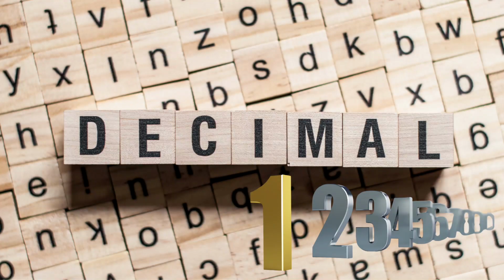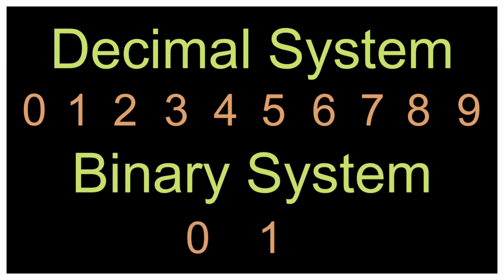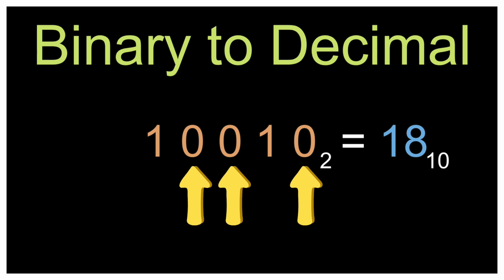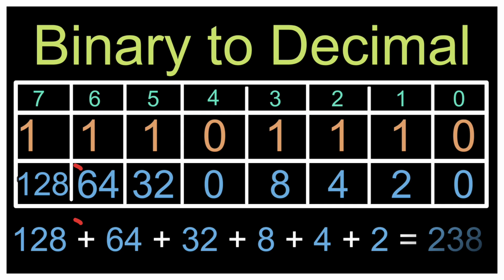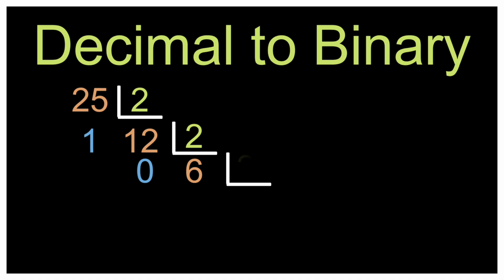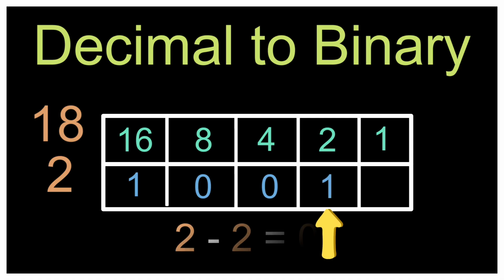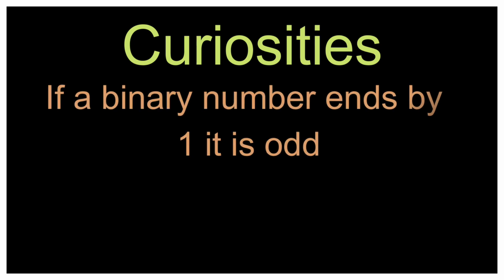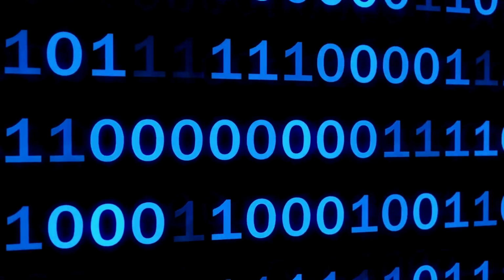Learn Binary Numbers in 8 Minutes - EP 2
Want to finally master binary numbers and discover how computers really work? Watch this complete guide and unlock the secrets of bits and bytes!

🎬 Master Binary Numbers in Minutes!

Want to finally understand binary numbers and how computers really work? Learn how to convert decimal to binary, discover bit and byte secrets, and explore amazing binary facts!
I’m João Sarubbi, PhD in Computer Science. In this video, you’ll get:

- Binary basics – 0s, 1s, and bit positions
- Easy conversion methods
- Fun facts about bytes, powers of 2, and memory
- Quick tips for even/odd numbers and multiplication

Perfect for students, programmers, and anyone curious about digital electronics and computer logic.

✅ Watch now and unlock the world of binary numbers!

🔴 What is Discrete Mathematics?

0:00 Introduction
0:35 Why Learn Binary Numbers
1:00 Decimal System
1:44 Binary System
2:22 Converting Binary to Decimal
4:19 Converting Decimal to Binary
6:05 Curiosities
8:12 RECAP